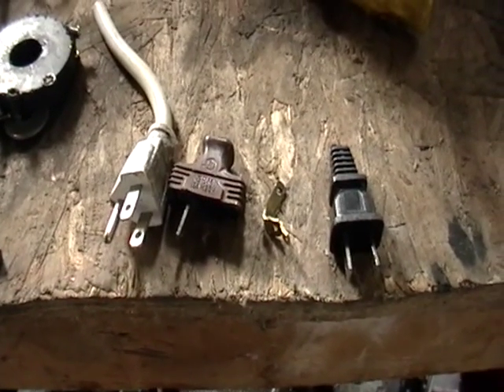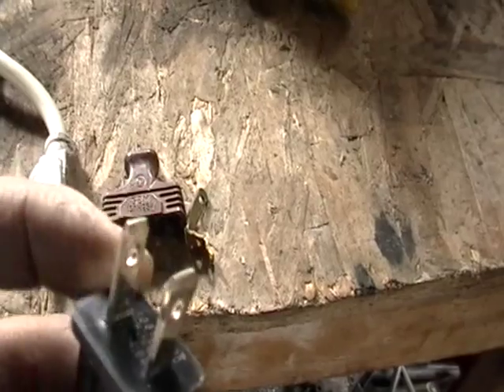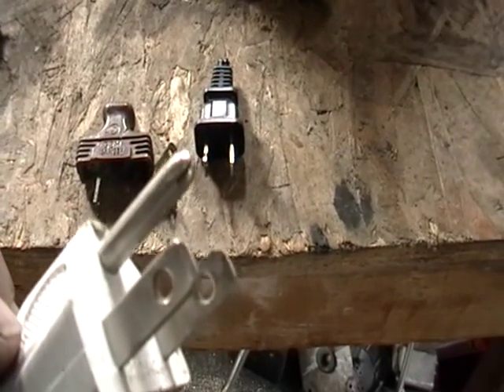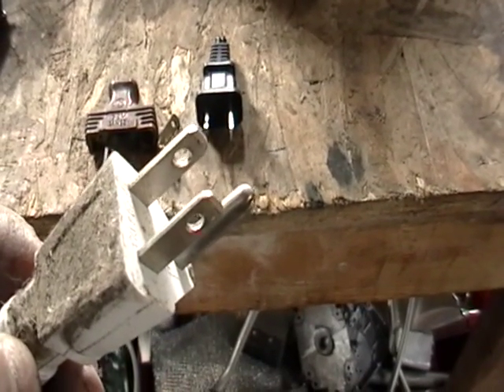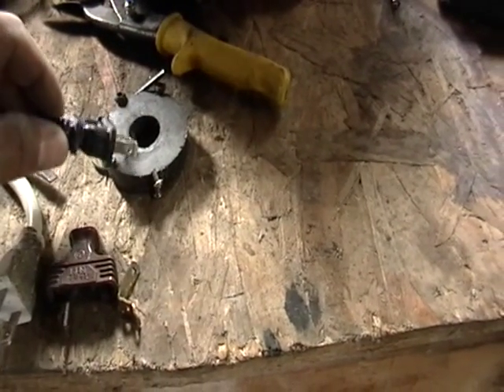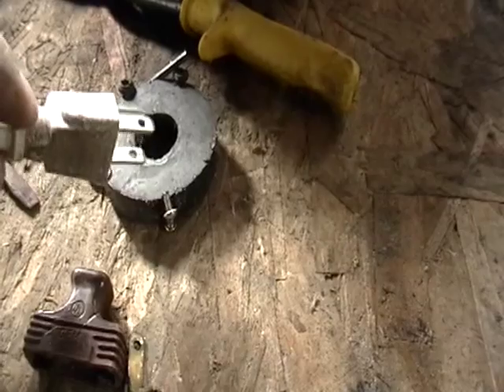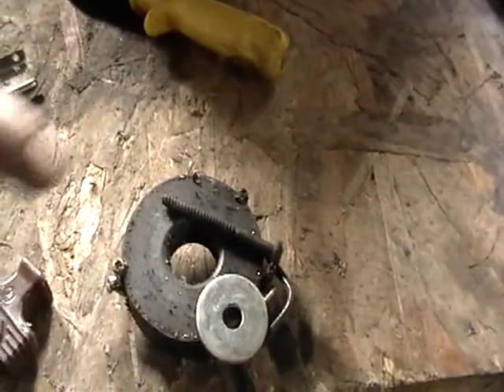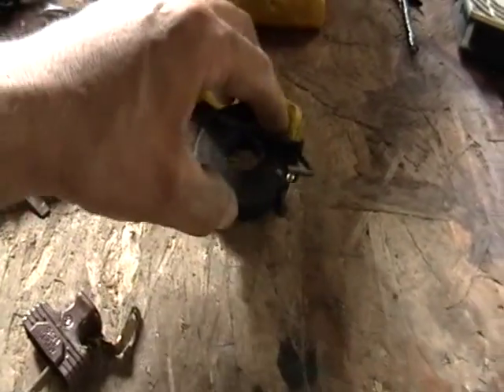scrapping Brass for money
Mike the scrapper shows you what is brass on a copper cord.